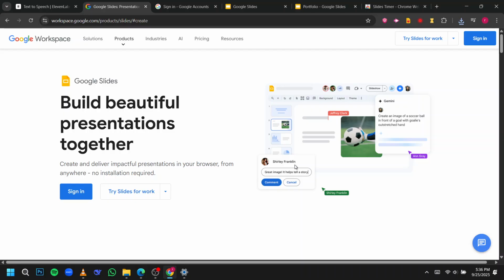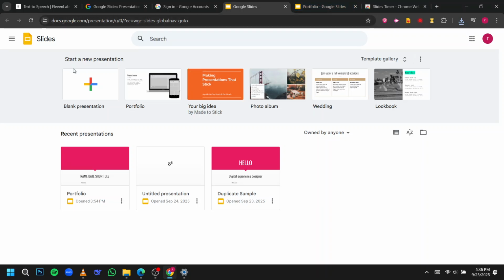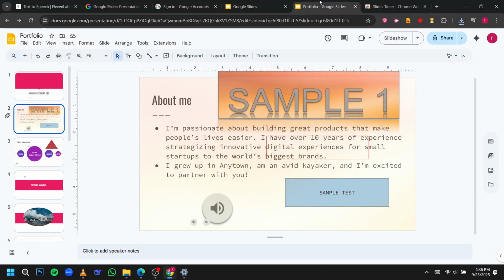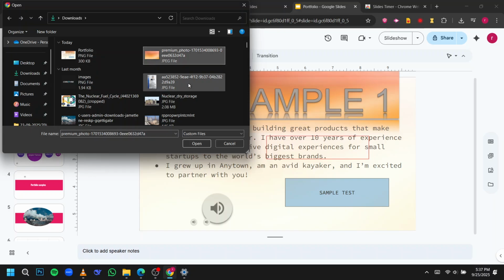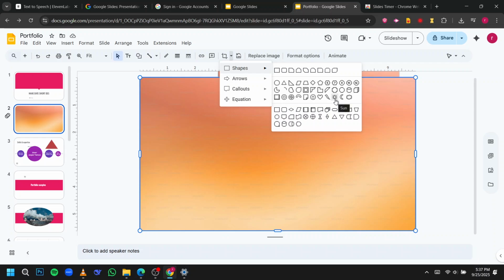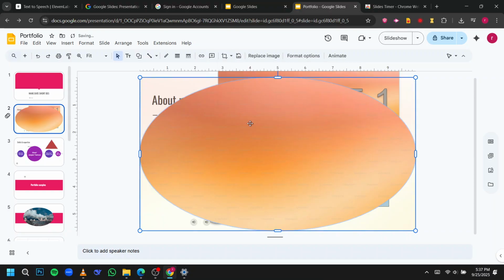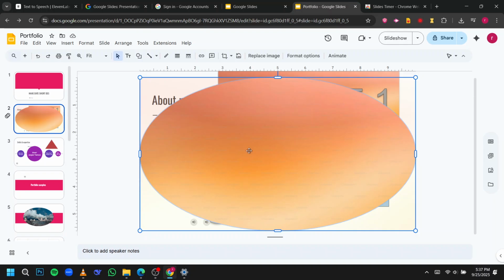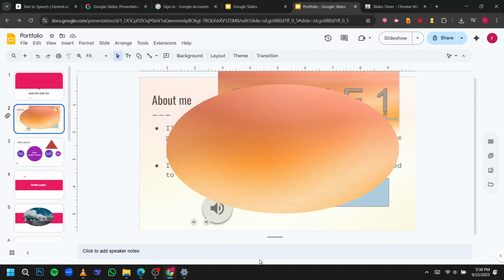How to Fill a Shape in Google Slides with an Image - 2025 (NEW METHOD)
How to Fill a Shape in Google Slides with an Image
In this video, you will learn how to fill a shape in Google Slides with an image easily and quickly. We’ll show step-by-step how to insert your favorite photos into shapes, adjust the image to fit perfectly, and customize your slides for a professional look. Whether you want to create unique presentations, add creative designs, or enhance your visual storytelling, this tutorial covers everything from selecting shapes to resizing images in Google Slides. Perfect for beginners and anyone looking to make their slides more engaging!